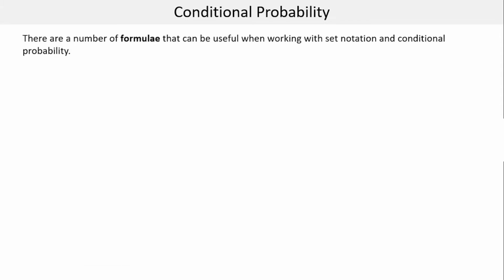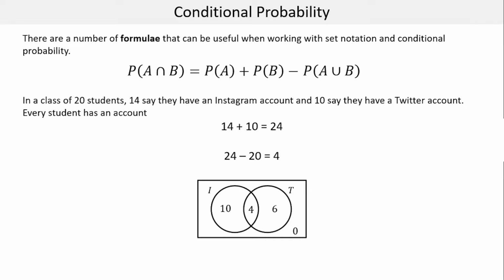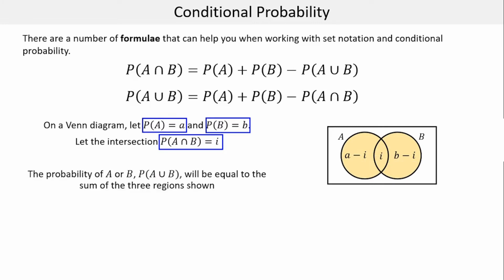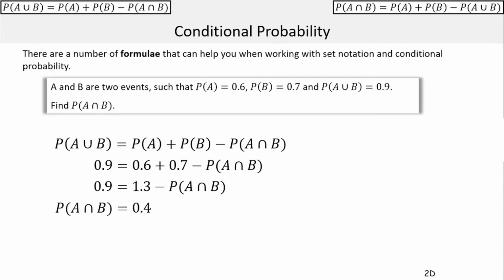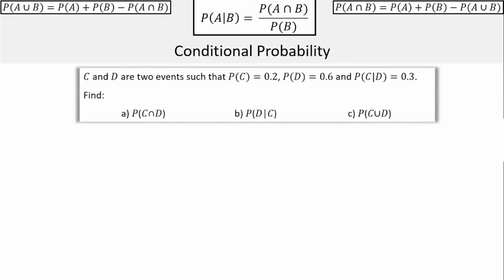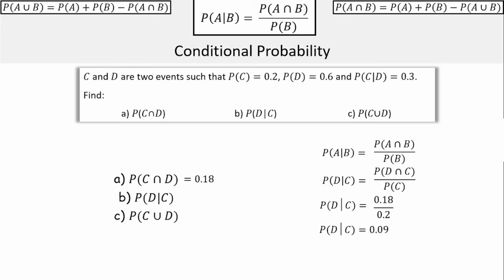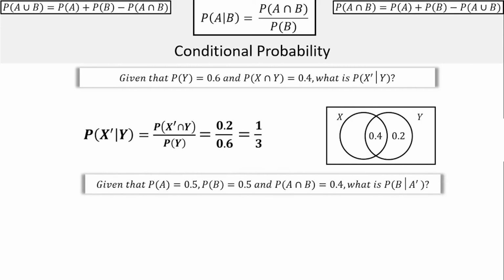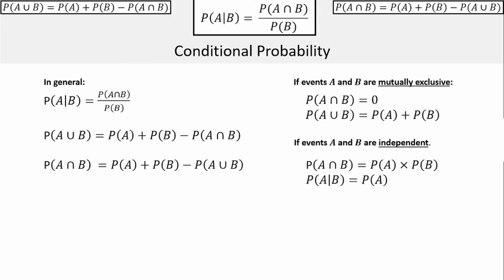Conditional Probability - Formulae